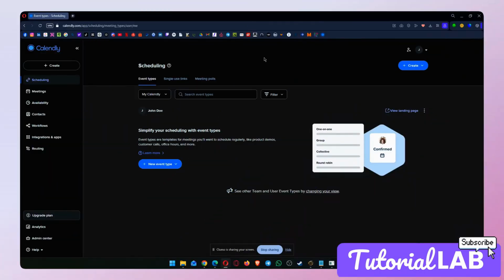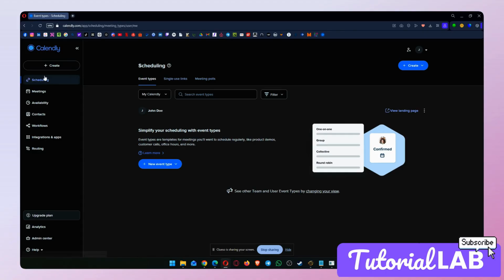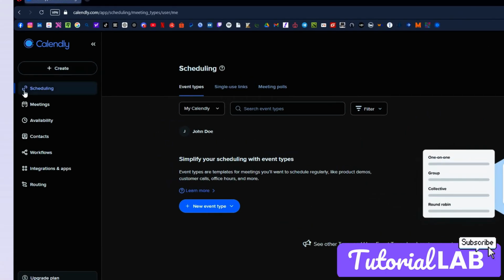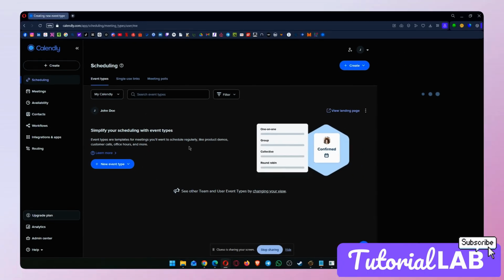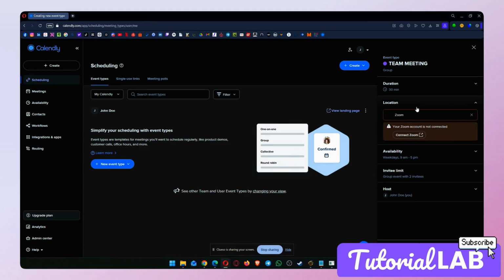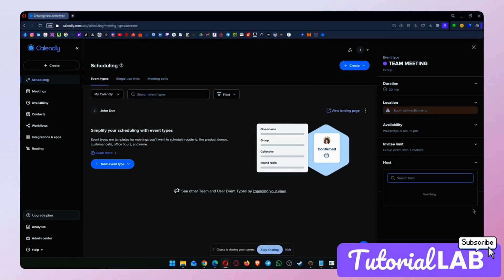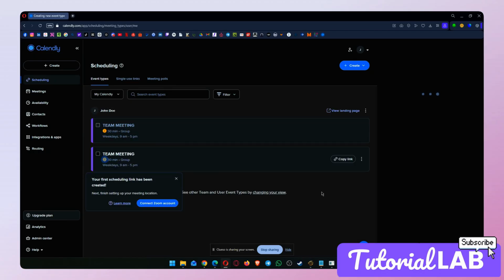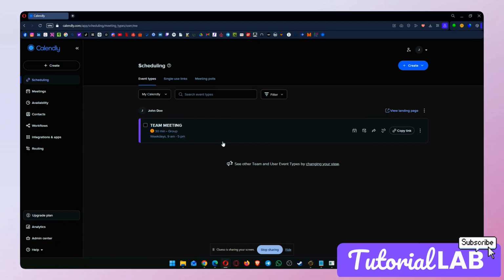How To Use Calendly With Your Marketing Team (Step By Step)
How To Use Calendly With Your Marketing Team

Hello everyone! In this video, I’ll show you exactly "How To Use Calendly With Your Marketing Team" so you can streamline scheduling, coordinate tasks, and improve team efficiency. If you’ve been wondering how to organize meetings and appointments with multiple team members, this beginner-friendly guide will walk you through the process step by step.

We’ll go step by step through "how to use calendly" effectively, covering tips from this full "calendly tutorial" to optimize your workflow. You’ll also learn how to leverage "calendly" features for team collaboration and simplify meeting management.

By the end of this tutorial, you’ll confidently know how to use Calendly with your marketing team, schedule meetings efficiently, and keep your team organized and on track.